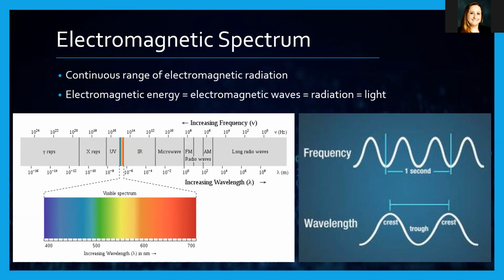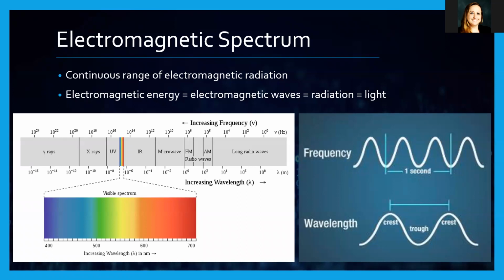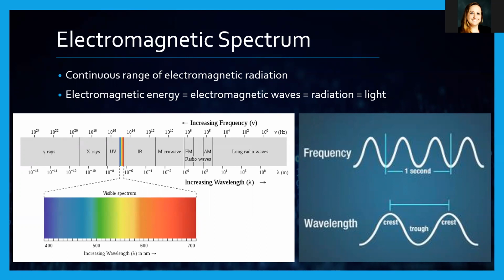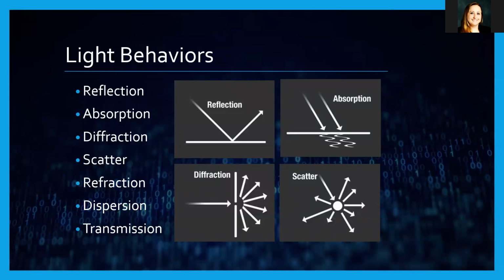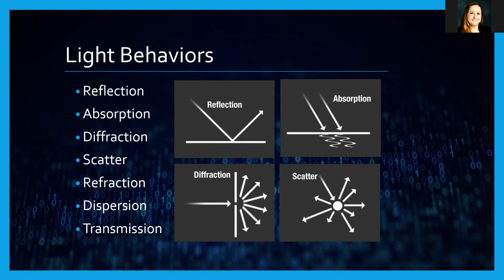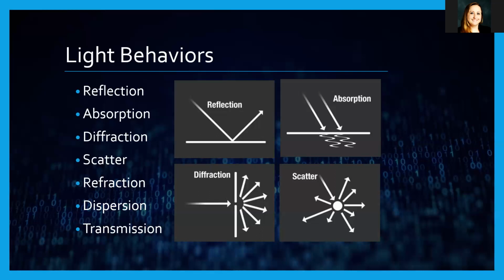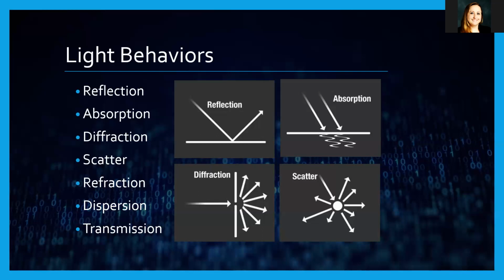5 4 Electromagnetic Spectrum